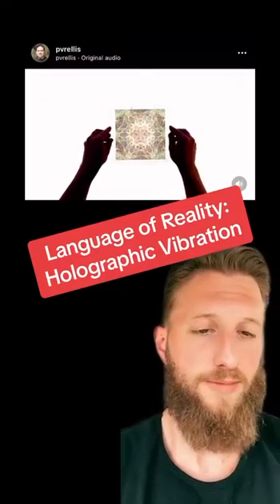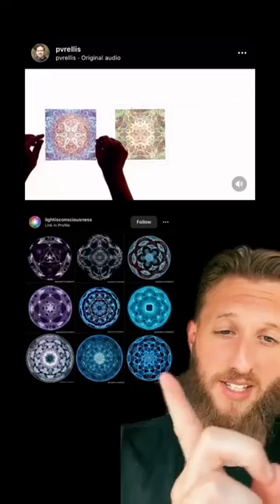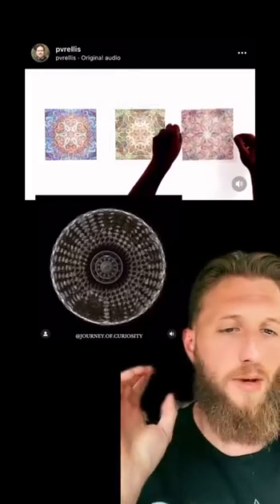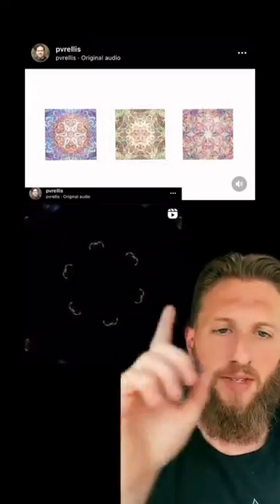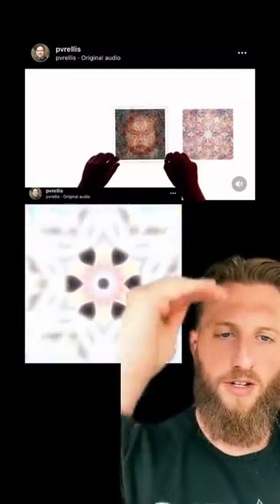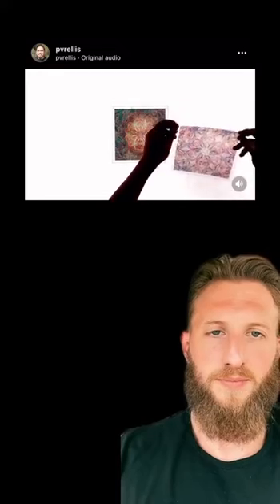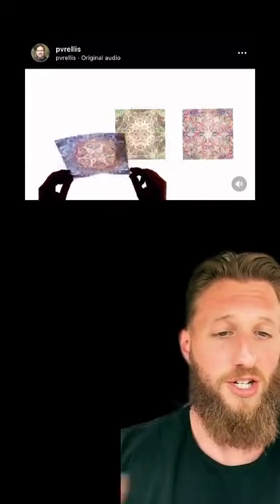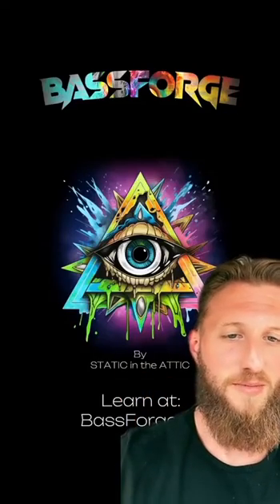3D Cymatic pattern through sounds and vibrations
We are energy.